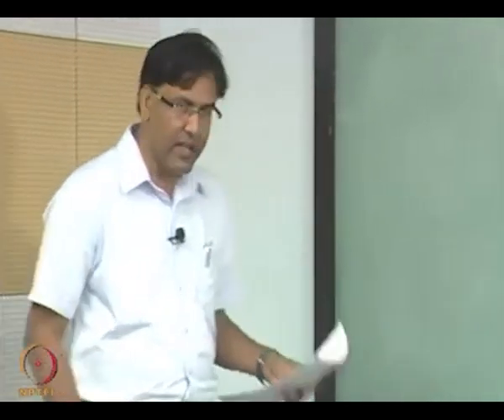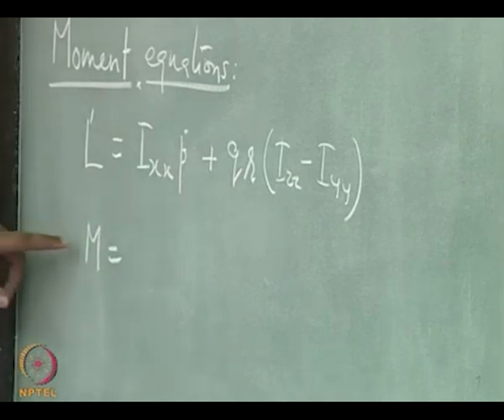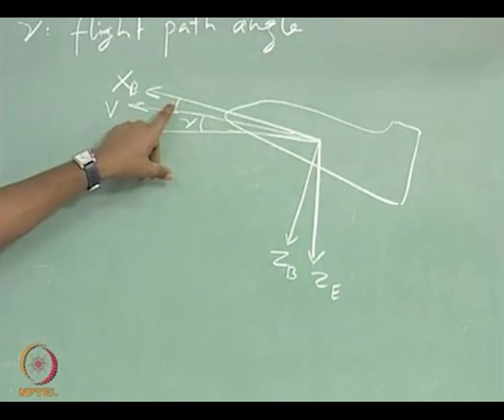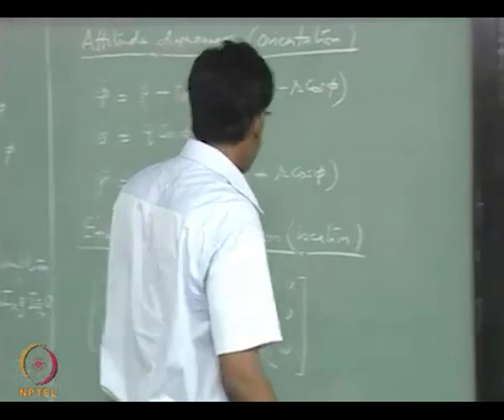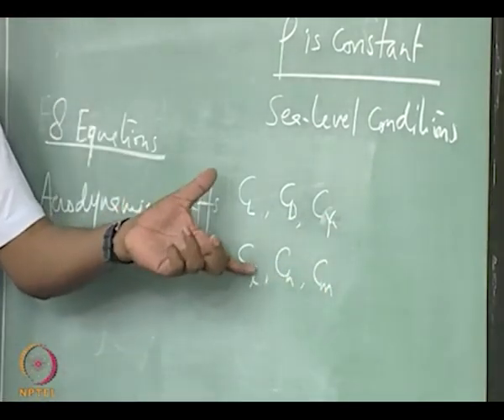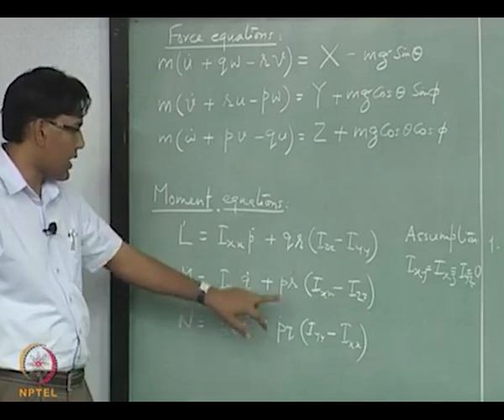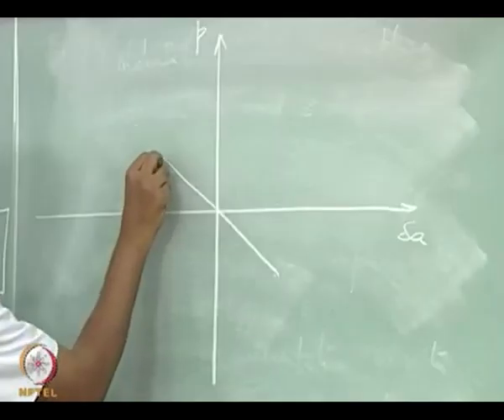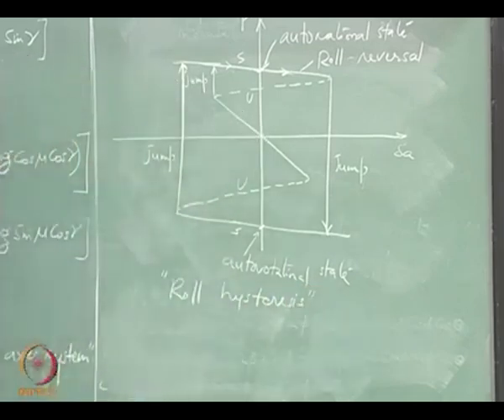Lec26: Nonlinearities and Associated Aircraft Behavior